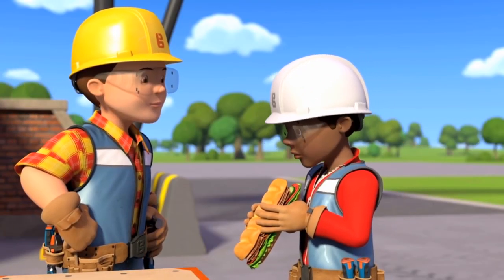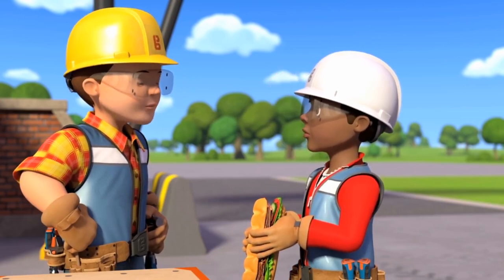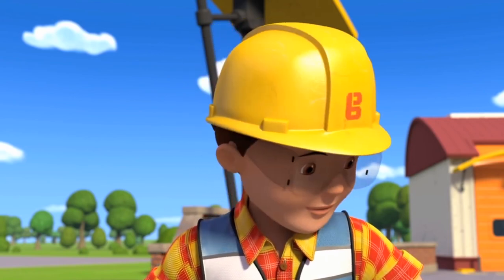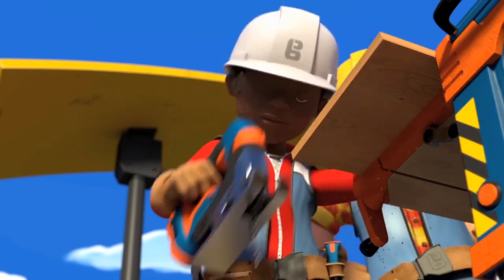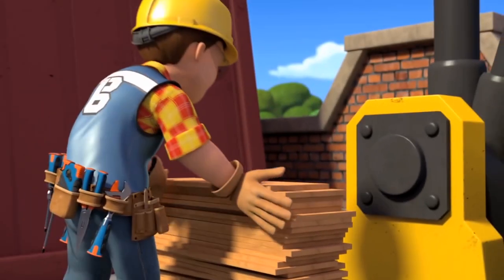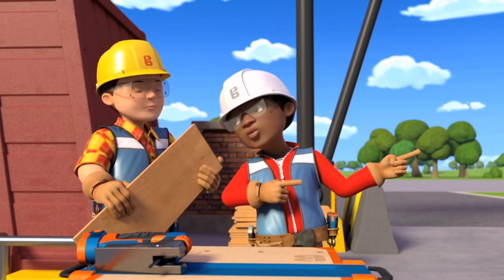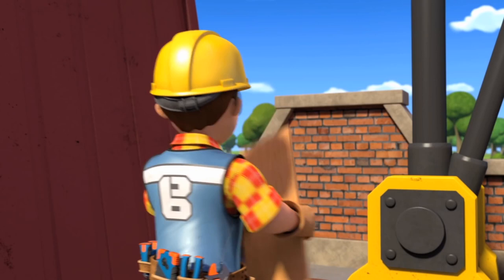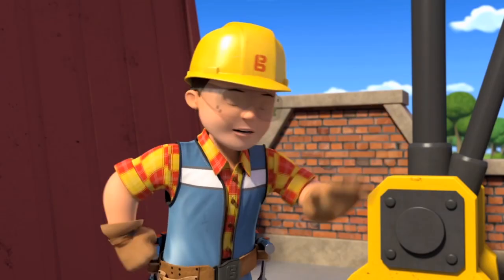Bob the Builder: ⭐Learn with Leo: Jigsaw Time! ⭐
Meet Bob, Wendy, Leo, Lofty, Scoop and more!

Bob is the resident builder for Fixham and Spring City, and there is no job too big or too small for him.

Wendy is Bob's smart and dynamic building partner. Her specialty is in electrics, and it's Wendy to the rescue when there's electrical work to be done.

Leo is Bob and Wendy's good-hearted apprentice who is eager to learn the tools of the trade.

Scoop is a yellow digger with a scoop bucket in front and a trench digger in back.

Muck is a dump truck who wants to make everyone happy.

Lofty is a shy mobile crane with an over-active imagination and a worrisome nature.

Join Bob, Wendy, Scoop and the rest of team as they work on building projects in Fixham and Spring City. There is no skyscraper too big, nor treehouse too small for the team who knows the fun is in getting it done!

Can we fix it? Yes we can!